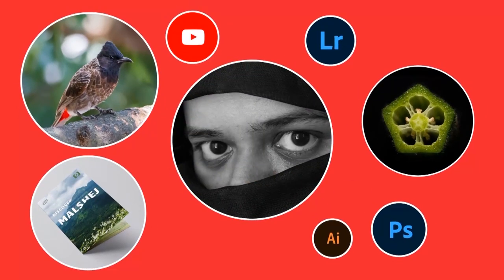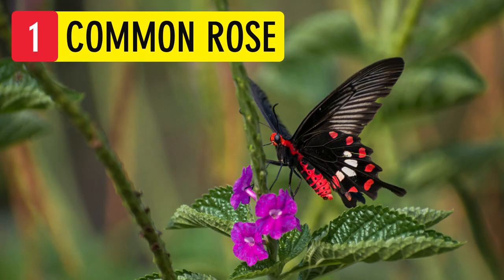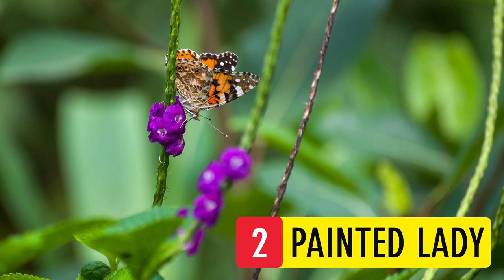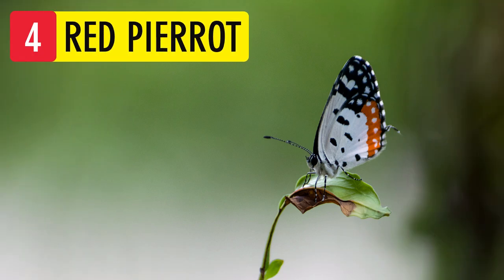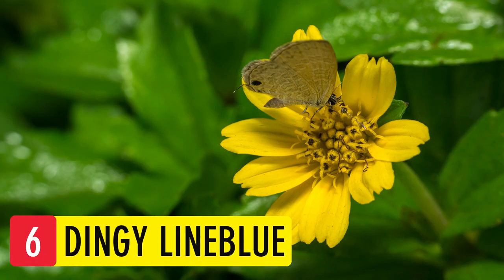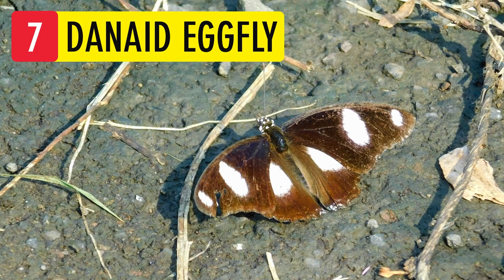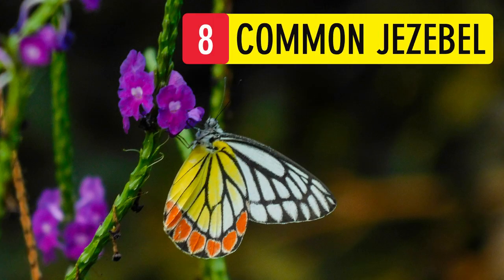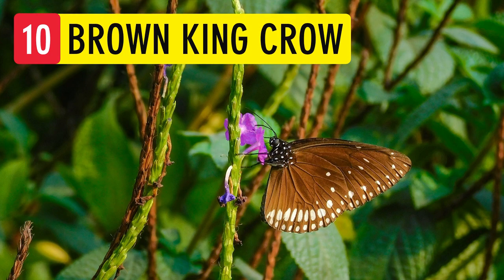BUTTERFLIES OF MUMBAI PART 3 | Butterfly Species Guide (10 Beautiful Butterflies) | Sonika Agarwal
Here are 10 butterflies I have found and photographed in Mumbai.

I love butterflies. Who doesn't? India is home to more than 1700 species of beautiful butterflies. I hope I get to meet and photograph them all. Don't you?

Check out the 10 beautiful butterflies of Mumbai
0:00 Introduction
0;37 Common Rose Butterfly
0:55 Painted Lady Butterfly
1:11 Common Grass Yellow Butterfly
1:27 Red Pierrot Butterfly
1:48 Common Albatross Butterfly
2:05 Dingy Lineblue Butterfly
2:24 Danaid Eggfly
2:40 Common Jezebel Butterfly
2:55 Gram Blue Butterfly
3:07 Brown King Crow Butterfly
3:19 Conclusion

Buy my gear for macro photography
Raynox DCR 250
My camera (Nikon D5300)
Godox TT685n Flash
Godox Flash Trigger
Batteries for Flash
Battery Charger
Hiffin Flash Diffuser Kit